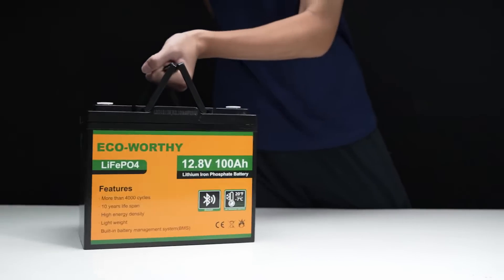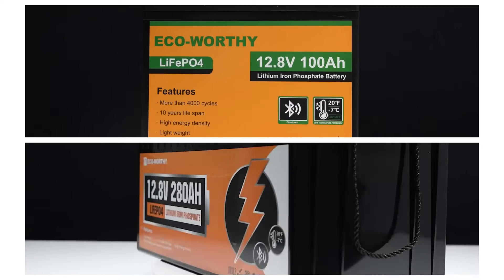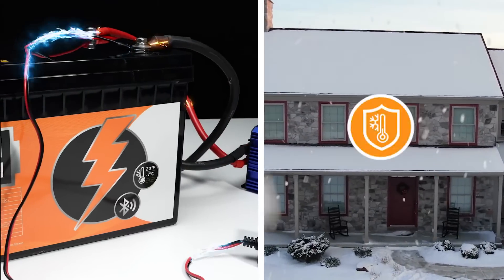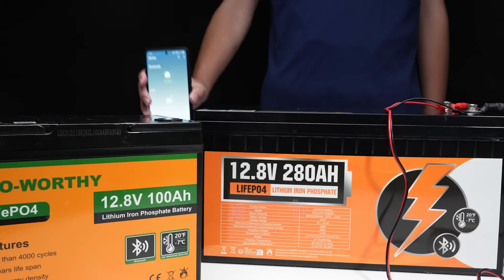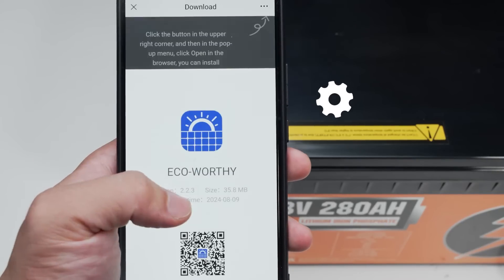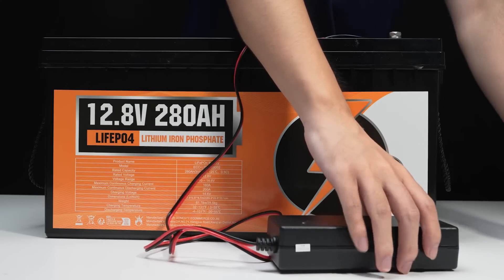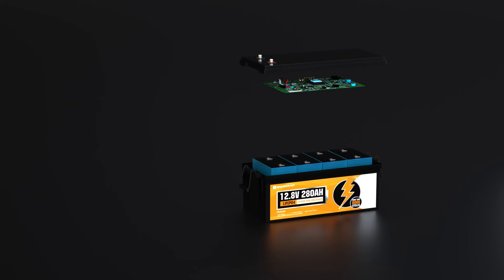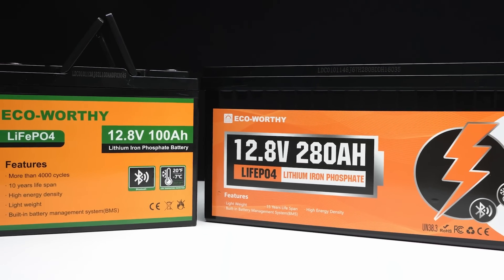Upgrade! Bluetooth and Low-Temperature Cut-Off Battery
🔥 𝐔𝐩𝐠𝐫𝐚𝐝𝐞!

✅𝐁𝐥𝐮𝐞𝐭𝐨𝐨𝐭𝐡 𝐀𝐮𝐭𝐨-𝐜𝐨𝐧𝐧𝐞𝐜𝐭𝐢𝐨𝐧：Built-in Smart Bluetooth Modules monitoring from your phone, so you can know exactly what your battery data is at any time. (you can read the battery voltage, current, battery capacity and other important information at any time)

✅𝐋𝐨𝐰-𝐭𝐞𝐦𝐩 𝐂𝐮𝐭-𝐨𝐟𝐟：The smart BMS can prevent the battery from over-charging, over-discharging, over-current and short-circuit, and upgraded low-temperature cut-off function ensures safe use in low temperature and any environment

📌Check below to explore more!